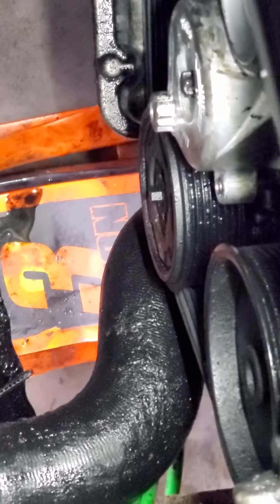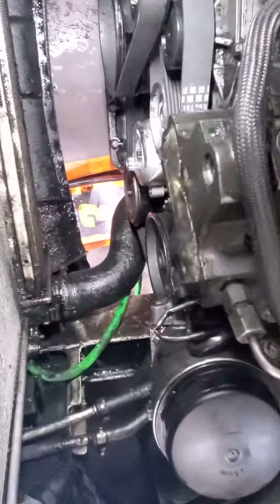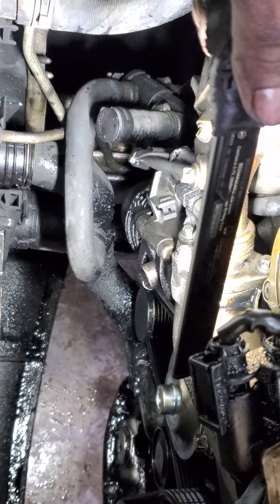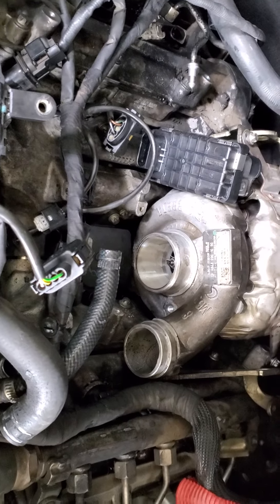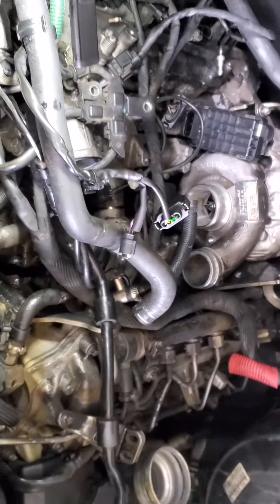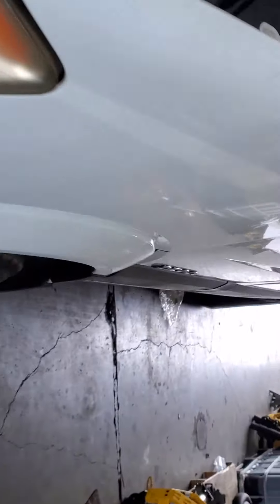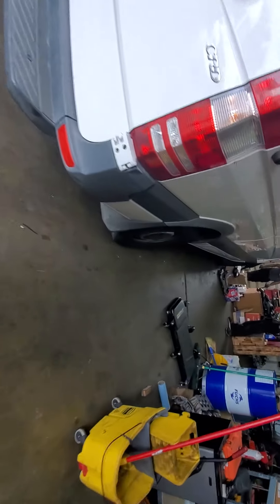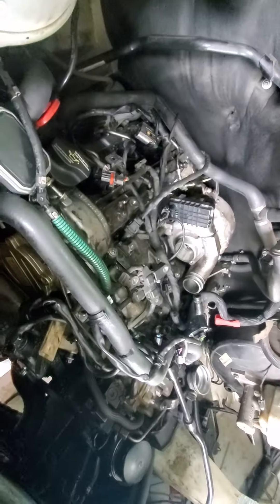what happened to your hoses when you have oil leak in your Sprinter 2